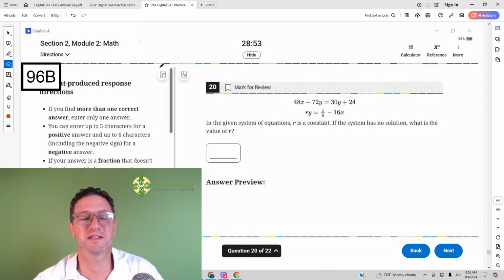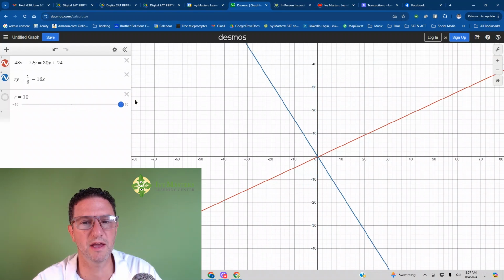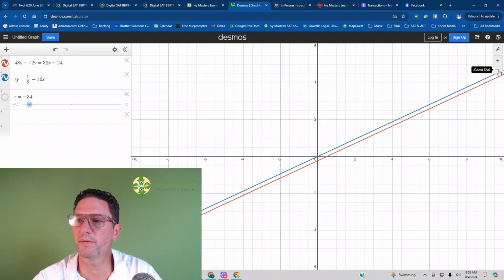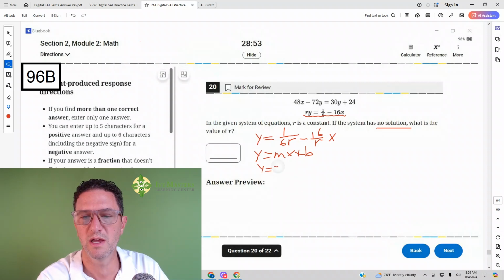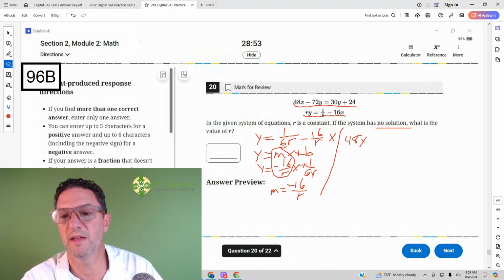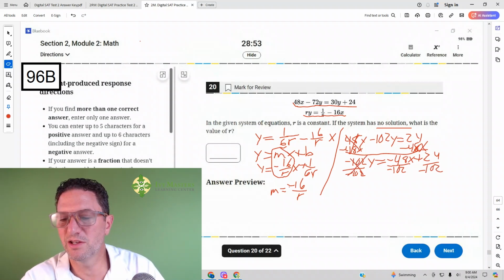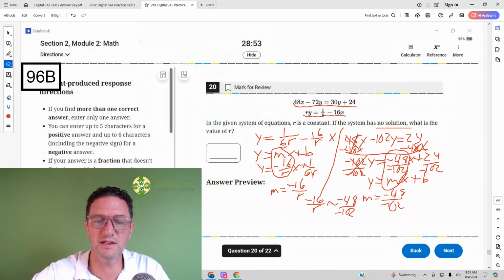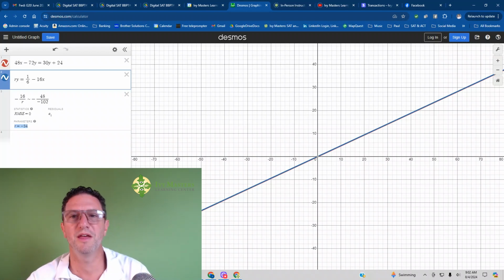Digital SAT practice test 2 math harder module 2B number 20 || Ivy Masters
I tackled the hardest SAT math problem ever, and you won't believe how I cracked it!

Using a slider: Solving for no solution in Desmos is legal cheating

harder, difficult, math, no solution means parallel lines, which means the same slope, set the slopes equal, tips and tricks, Blue book app, digital SAT, Bluebook app, New SAT

48x - 72y = 30y + 24
ry = ¼ - 16x
In the given system of equations, r is a constant. If the system has no solution, what is the
value of r?

Dive into the ultimate challenge with the hardest SAT Math problem ever featured in Number 20 of the Digital SAT Practice Test 2B! In this video presented by Ivy Masters, we break down the complexities of this advanced math question, providing you with tips, strategies, and a step-by-step solution to help you conquer the SAT Math section. Whether you're preparing for the Digital SAT or looking to sharpen your math skills, this comprehensive walkthrough will enhance your understanding and boost your confidence. Don’t miss out on mastering this tough problem and improving your test-taking abilities!